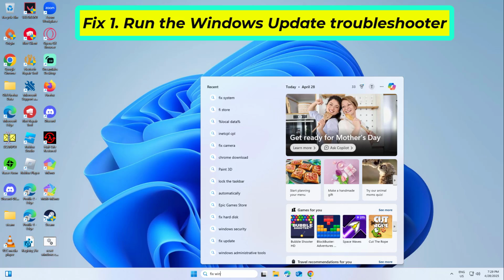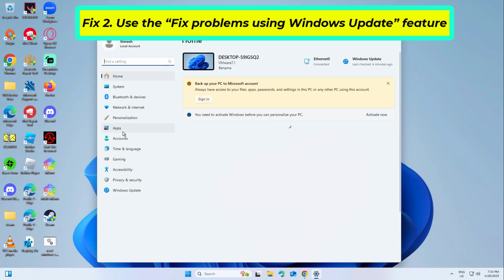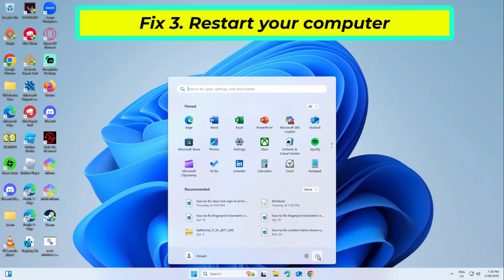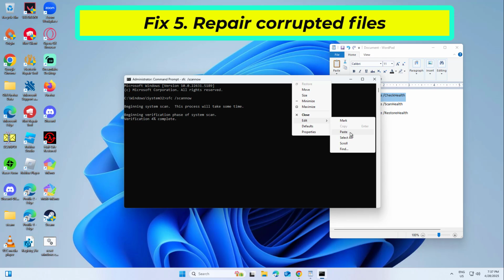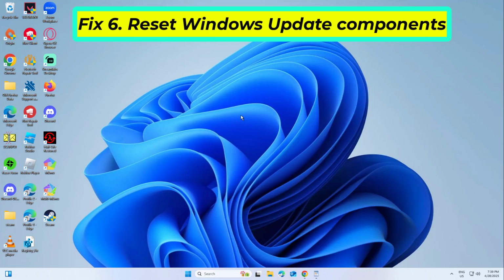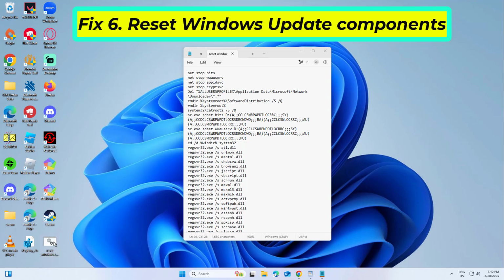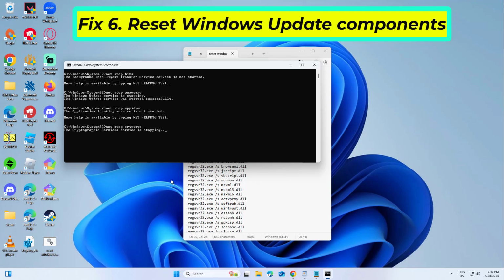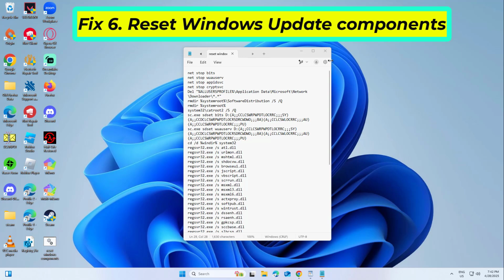(FIXED) Windows update error 0xc1900403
# fix Windows update error 0xc1900403

CMD :
sfc /scannow